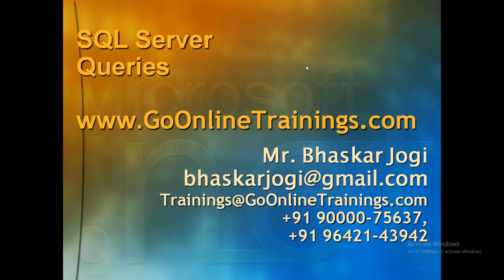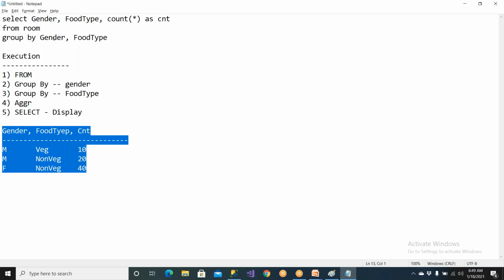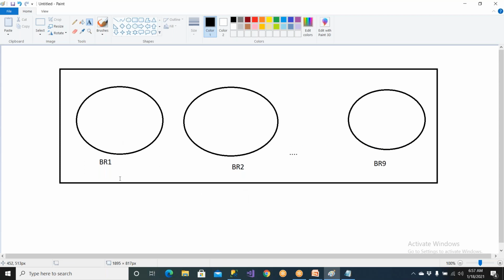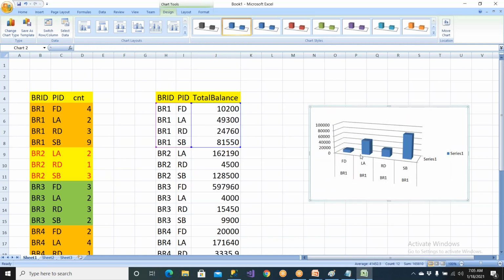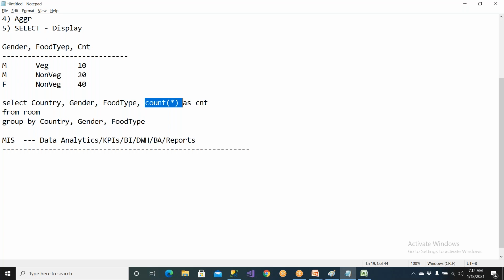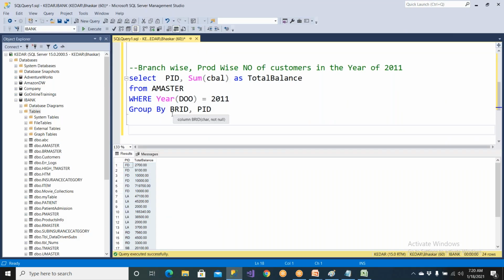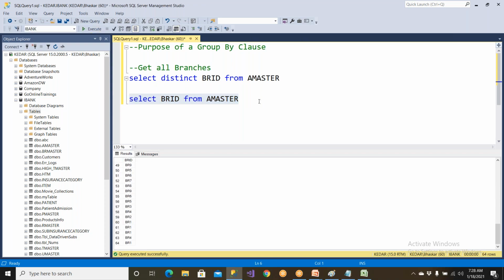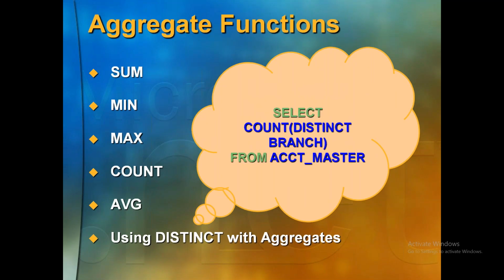20 SQL Server Group in a Group and Distinct Queries